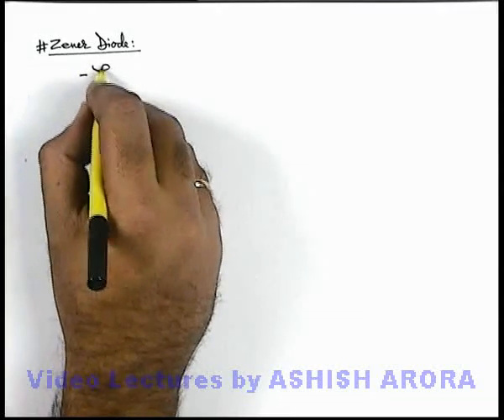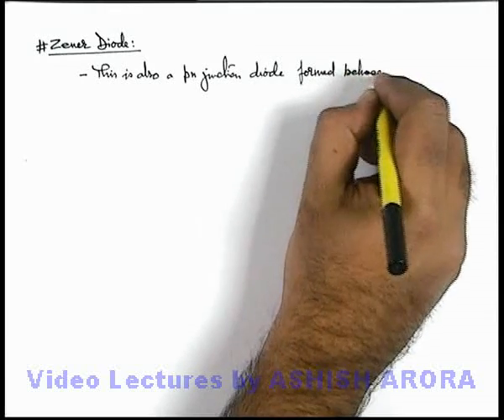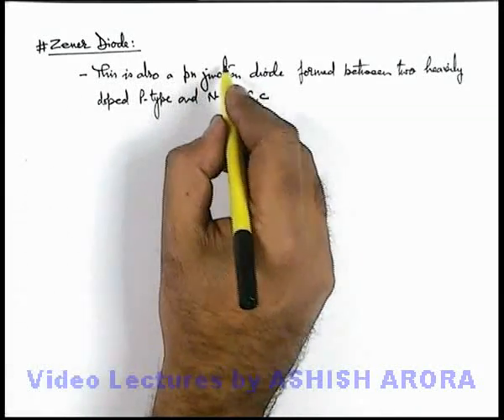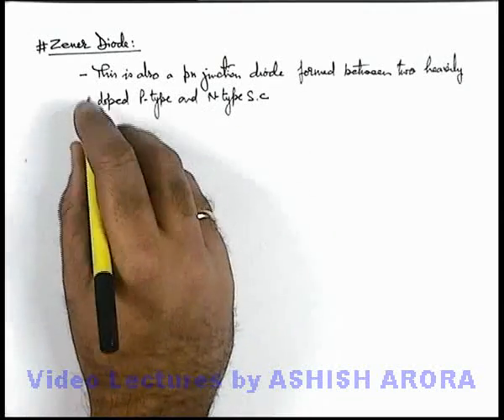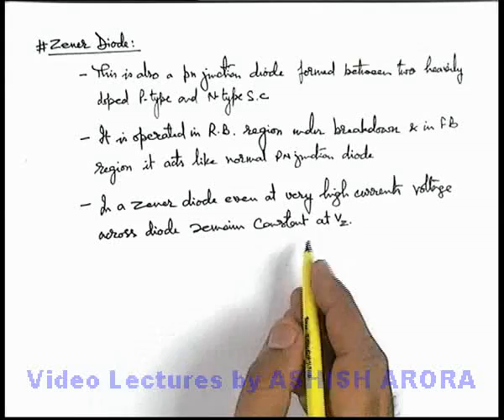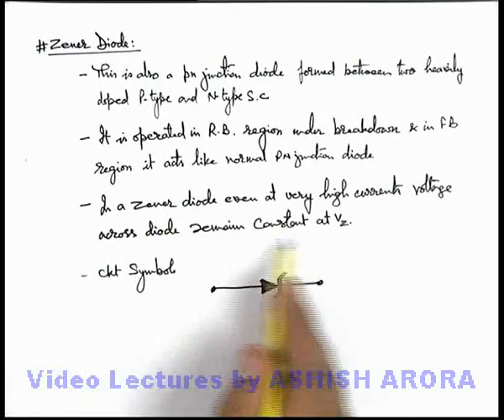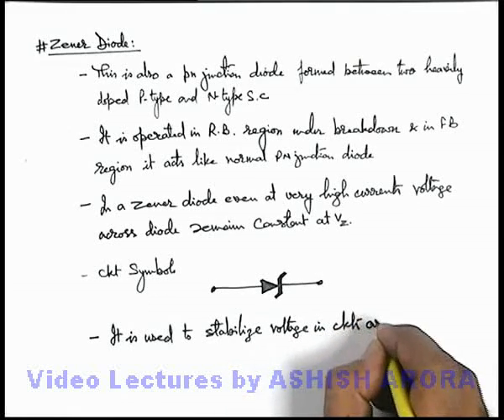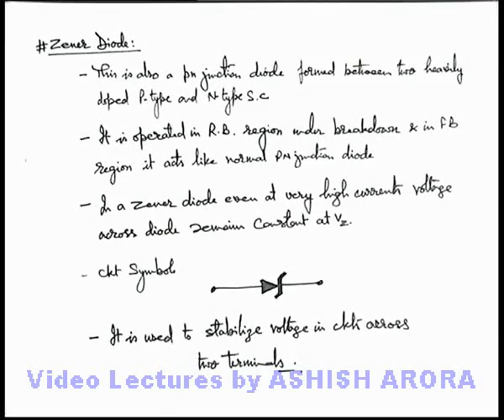Class 12 Physics | PN Junction & Diodes | #14 Zener Diode | For JEE & NEET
PG Concept Video | PN Junction & Diodes | Zener Diode by Ashish Arora